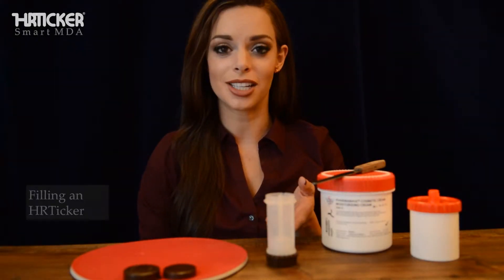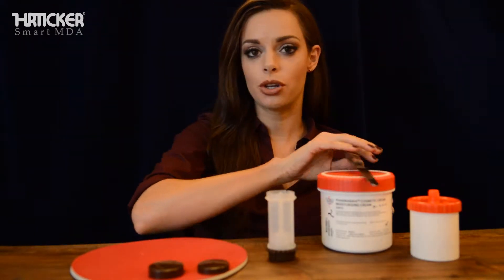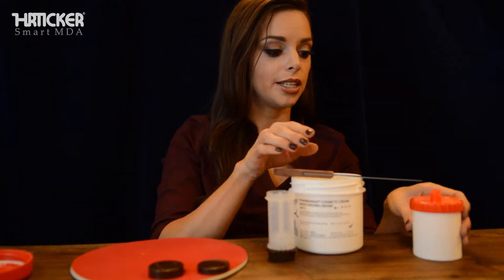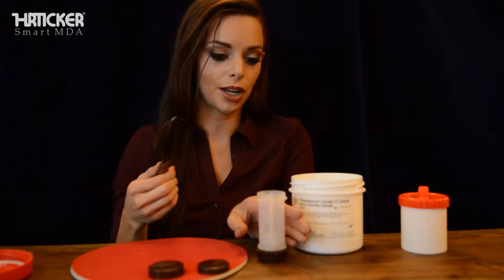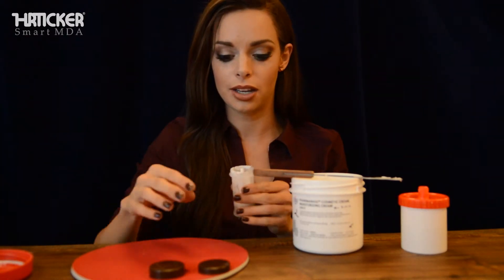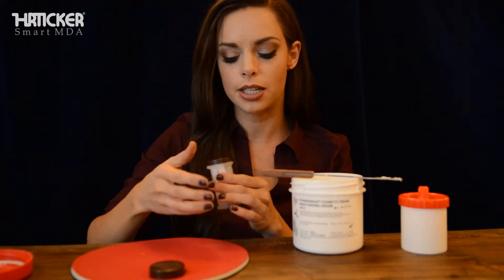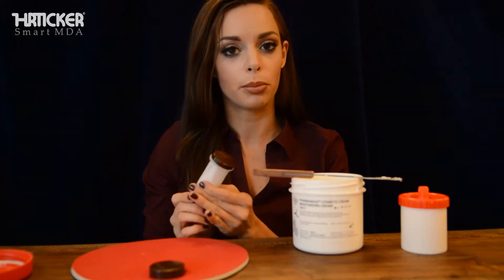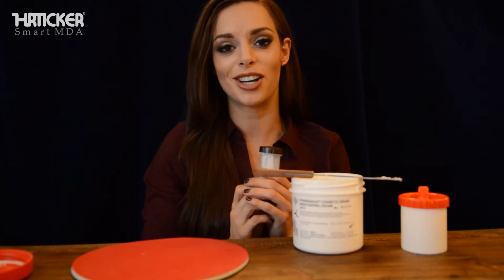Filling a Ticker™ Smart MDA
Instructions for filling the HRTicker using Pharmabase by Fagron.